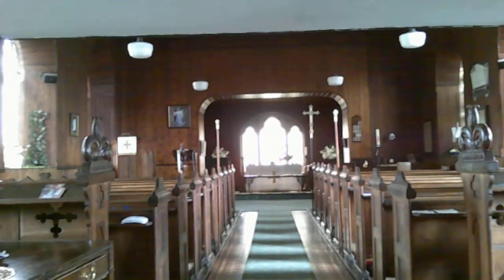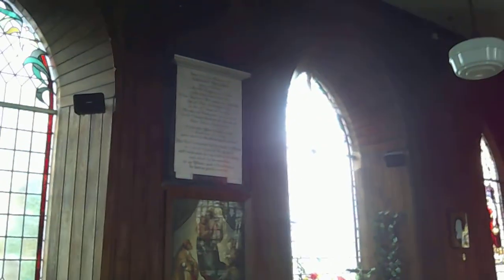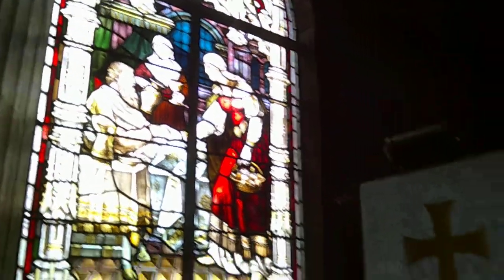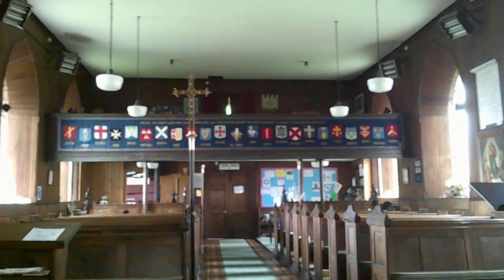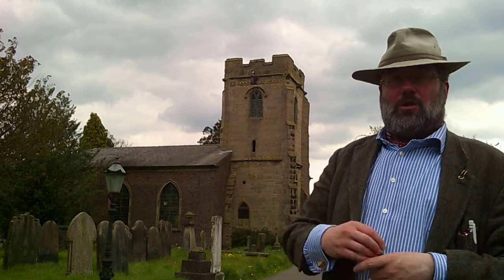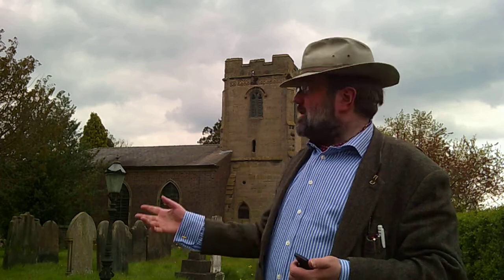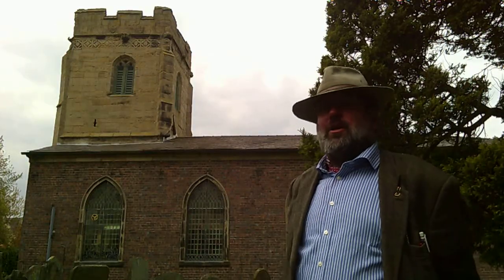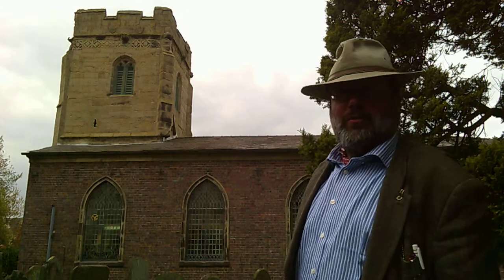Staffordshire Churches: All Saints Milwich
A church where the walls are entirely covered in matchboard panelling! You expect that with "tin tabernacle" churches, but All Saints, Milwich, is an 18th century brick church with a medieval tower. Pastor Charmley explores this unusual rural Staffordshire church.